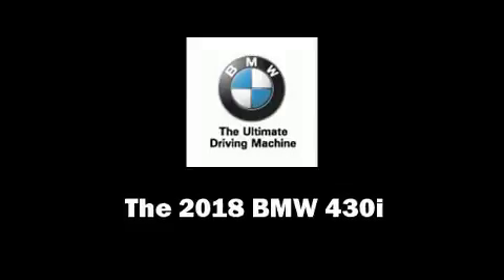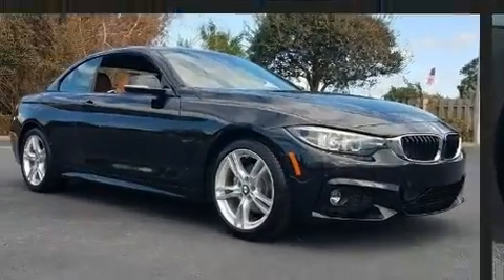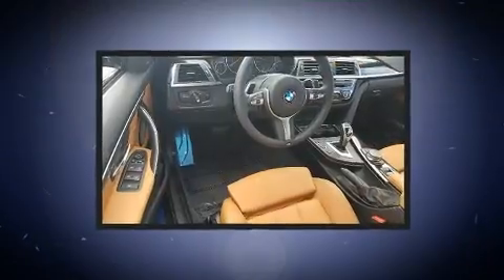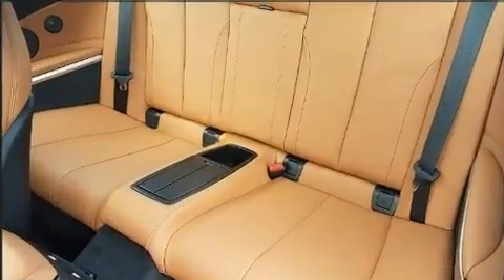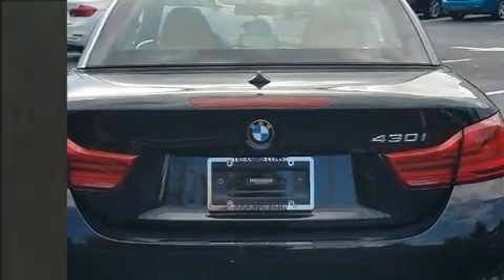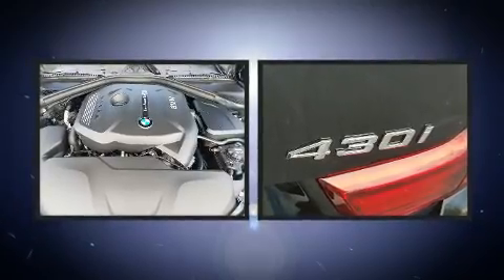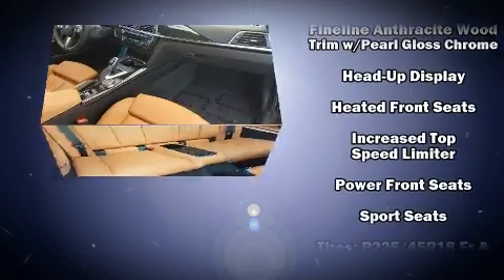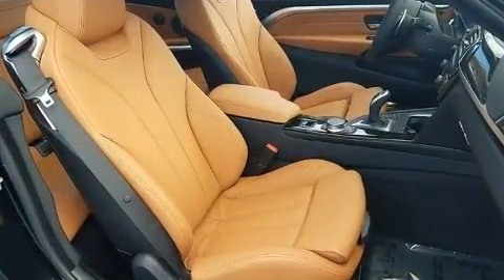2018 BMW 430i w/ SULEV in Fort Pierce, FL 34982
4429 S US Highway 1

The 2018 BMW 430i This 2 door, 4 passenger convertible is ready to drive off the showroom floor! BMW made sure to keep road-handling and sportiness at the top of it's priority list. It features an automatic transmission, rear-wheel drive, and a 2 liter 4 cylinder engine. A turbocharger further enhances performance, while also preserving fuel economy. A wealth of standard features means that you no longer have to sacrifice. Like heated seats, a tachometer, a built-in garage door transmitter, a power seat, front and rear air conditioning, a power convertible roof, cruise control, and 1-touch window functionality. Everything is where it ought to be, from the dashboard controls to the door locks and window controls. The unique heads-up display projects vehicle information onto the windshield, including speed, gear selection and engine speed. Drivers benefit by not having to take their eyes off the road. BMW ensures the safety and security of its passengers with equipment such as: dual front impact airbags, knee airbags, integrated roll-over protection, traction control, brake assist, anti-whiplash front head restraints, a panic alarm, an emergency communication system, and 4 wheel disc brakes with ABS. You'll never lose visibility with rain sensing wipers, which activate automatically when the drops start to fall. Our aim is to provide our customers with the best prices and service at all times. Please don't hesitate to give us a call.